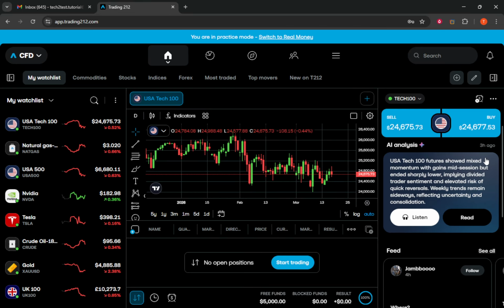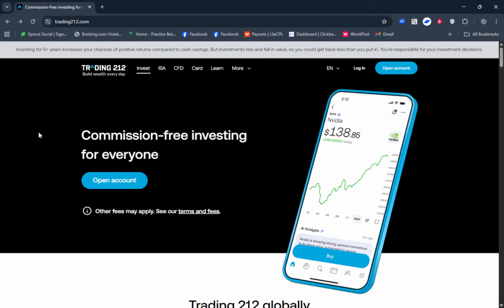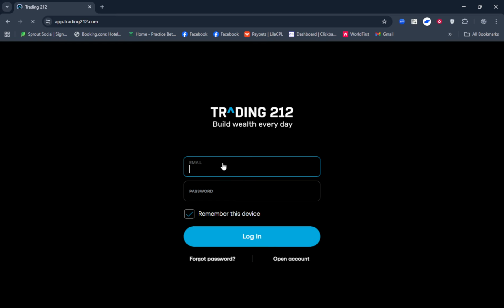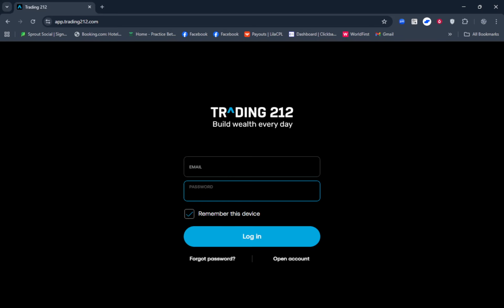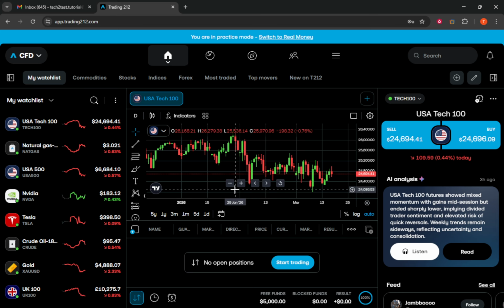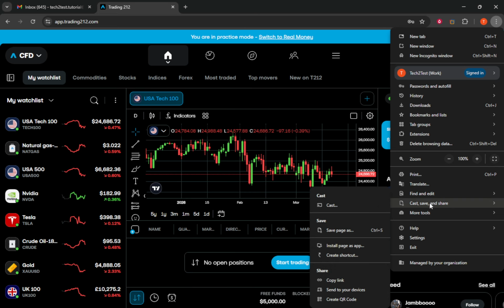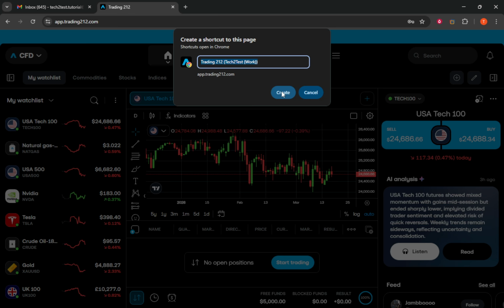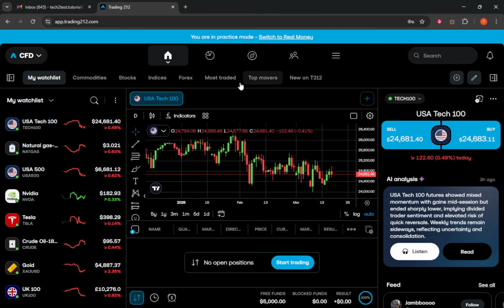How to Download Trading 212 on Laptop [2026 full guide]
How to Download Trading 212 on Laptop

In this video, we show you exactly how to download Trading 212 on laptop to access a more robust and expansive trading environment. We explore the essential requirements for setting up the desktop version of the platform to ensure a seamless transition from mobile to a full-screen analysis setup.

Mastering the desktop interface improves workflow efficiency and allows for a more detailed technical analysis of your portfolio and market trends. We utilize the official distribution channels to ensure your software is authentic and correctly configured for optimal performance on your local machine.

Technical Specs:
Software: Trading 212; Feature: Dashboard.